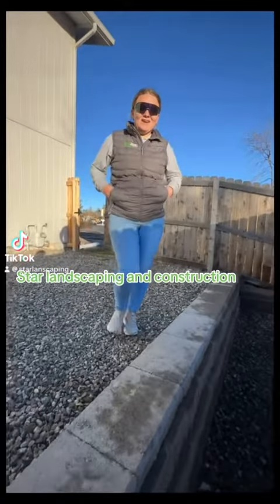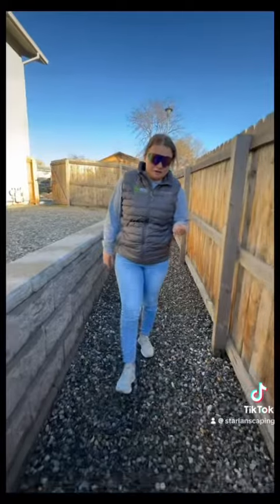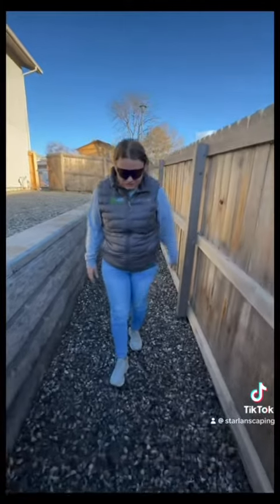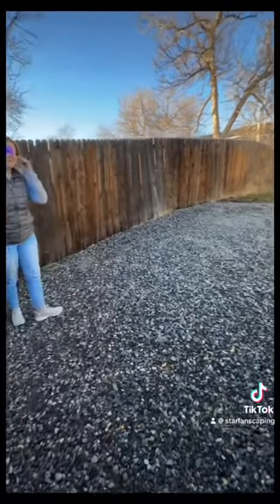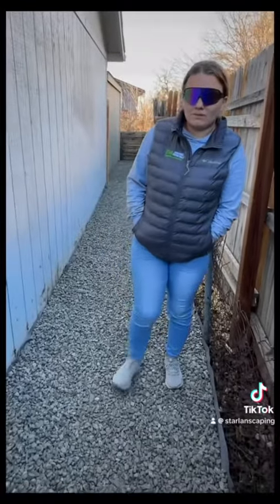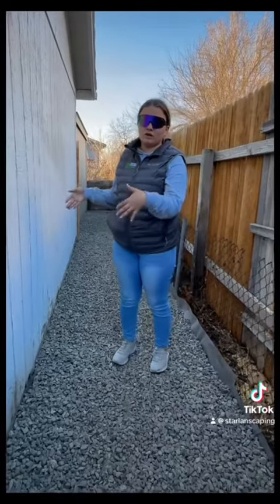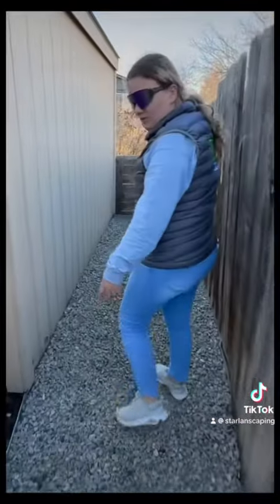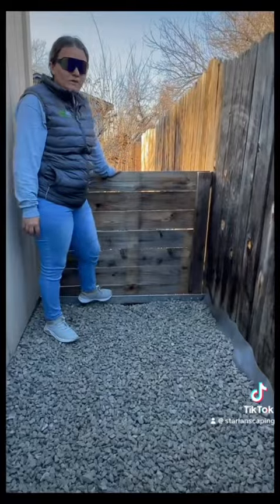rock landscaping colorado construction viralvideo viralshorts